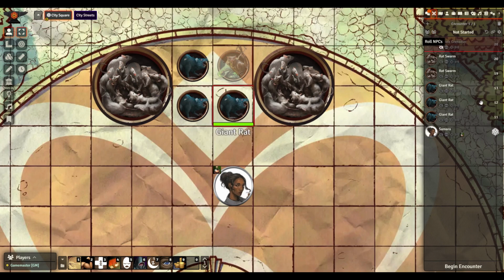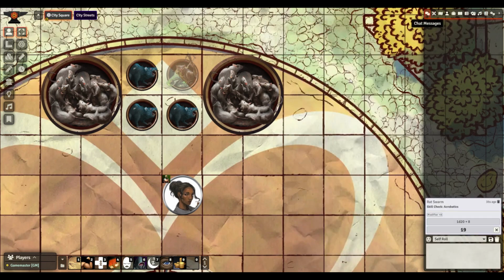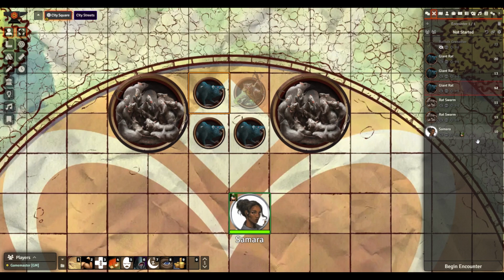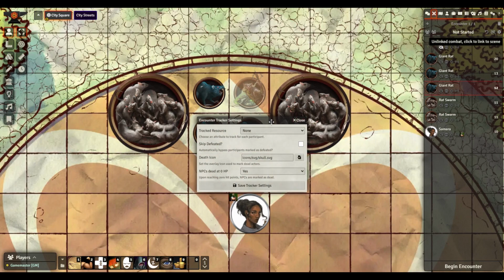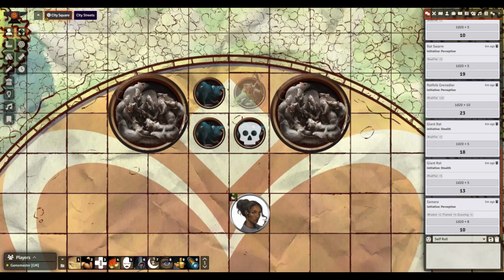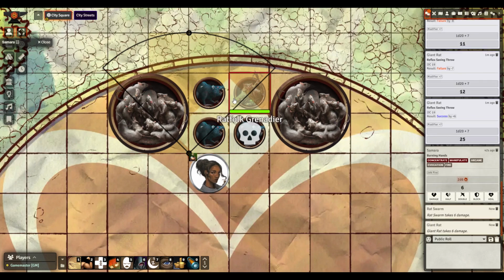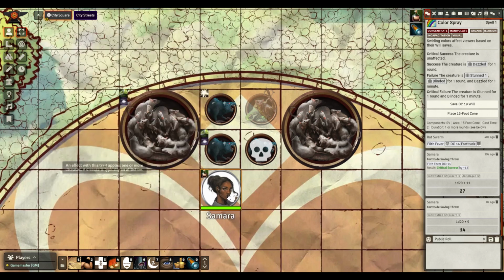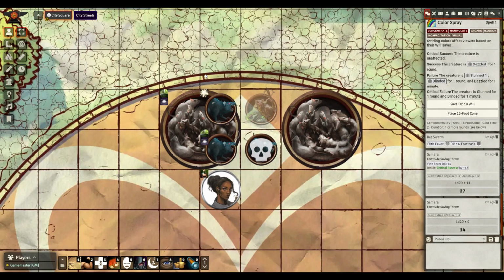Pathfinder 2e: GMing in Foundry VTT - Combat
In our second video in the GM series, we delve into making life easier for GMs during combat!

0:00 Skitter-skitter
0:20 Intro
0:40 Mass Initiative Rolling
2:19 Rolling Skills for Initiative
4:45 Manipulating Initiatives
5:09 Popping Out Tabs
6:02 Unlinking Initiative
7:02 Other Initiative Settings
7:37 Scouting and Other Effects
9:06 Mass Rolling Saves and Applying Effects
12:19 Ability Save Buttons
13:58 Cycling Token Stacks
15:04 Outro